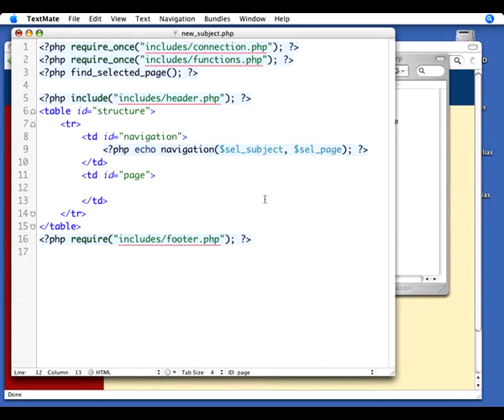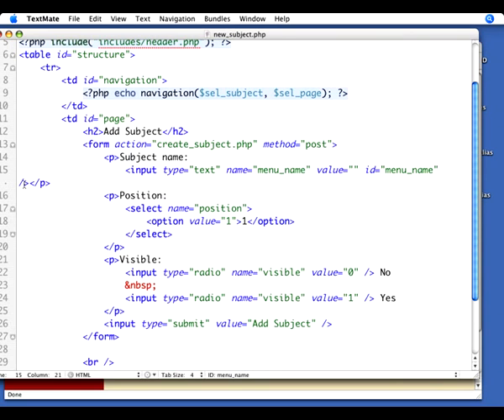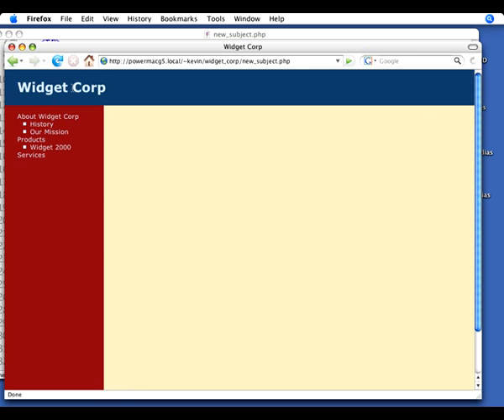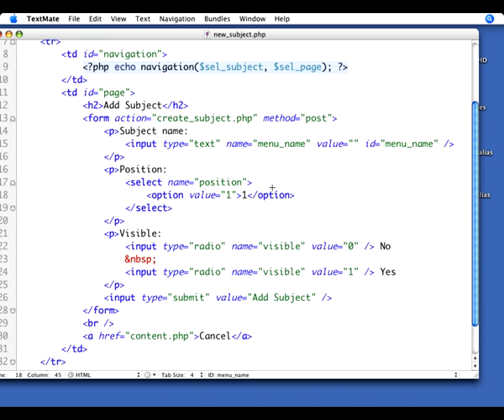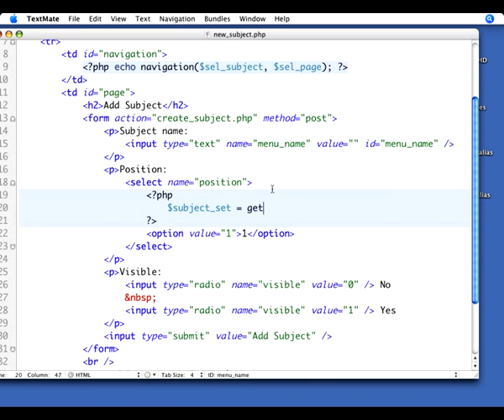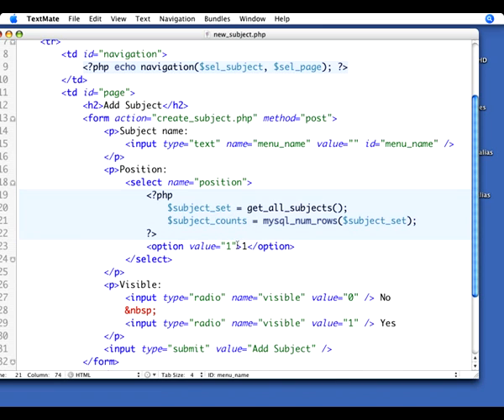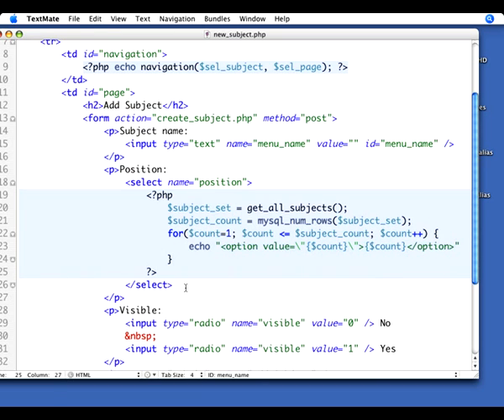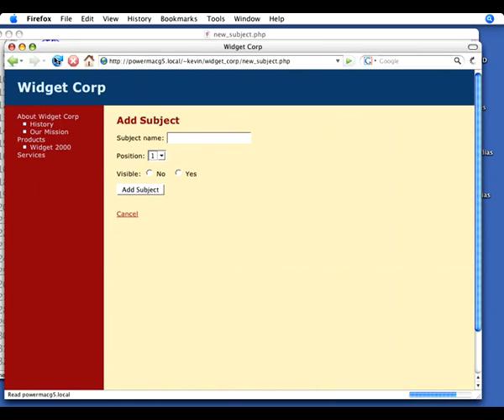13 04 subjectform